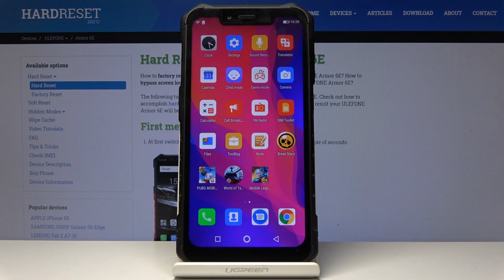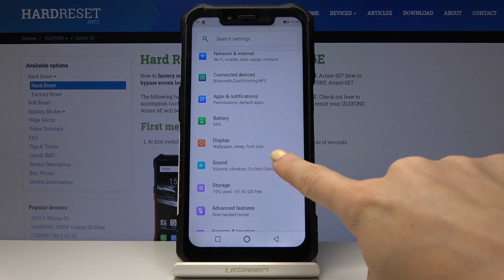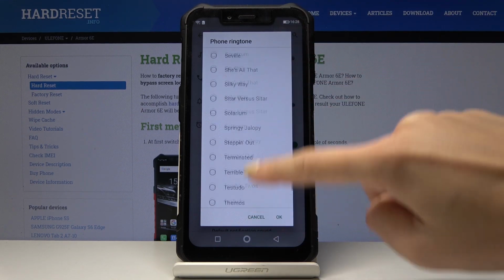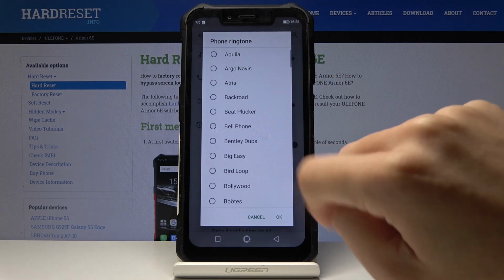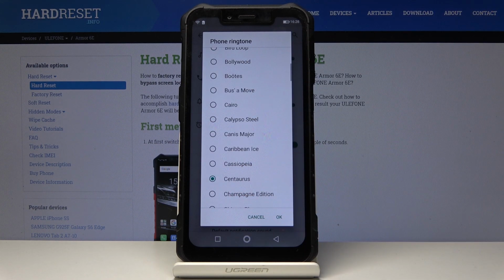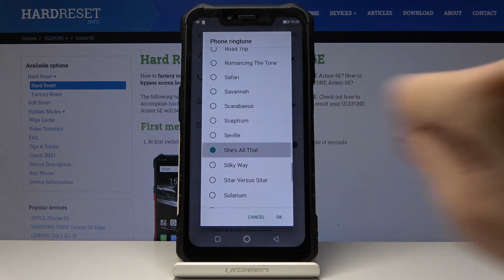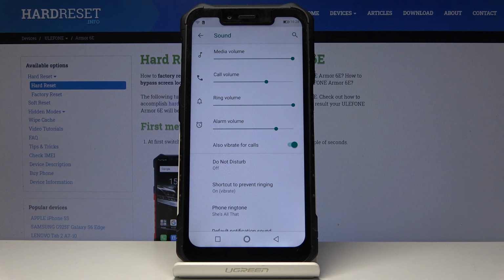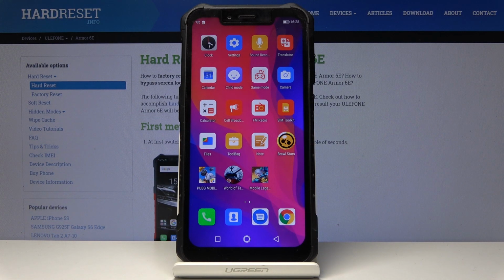How to Change Ringtone in Ulefone Armor 6e - Ulefone Ringtone List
Read more info about Ulefone Armor 6e:
In the attached video, we show you the location of the Ulefone ringtone list. If you wish to change ringtone in your Ulefone Armor 6e, find out the attached tutorial to learn how to get access to the ringtone settings and smoothly switch ringtone in your Ulefone device. Let’s use the above tutorial and change the sound of your ringtone in Ulefone Armor 6e.

How to change ringtone in Ulefone Armor 6e? What are all ringtones for Ulefone Armor 6e? Where can I find ringtones for Ulefone Armor 6e? How to add ringtone in Ulefone Armor 6e? Where ringtone list is located in Ulefone Armor 6e?